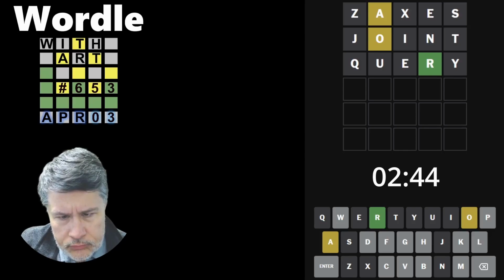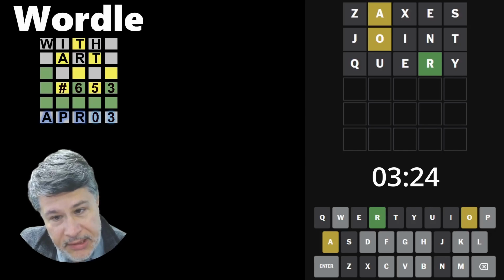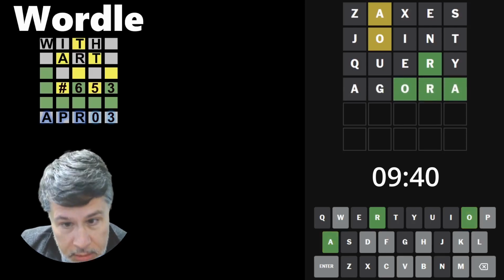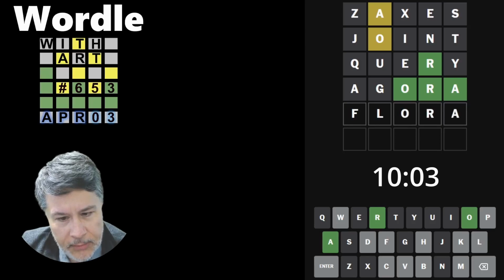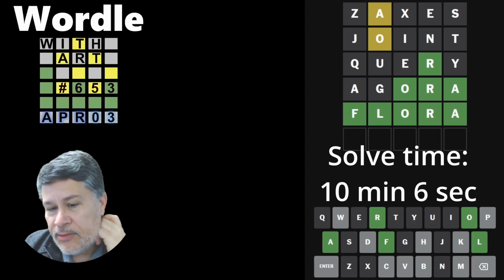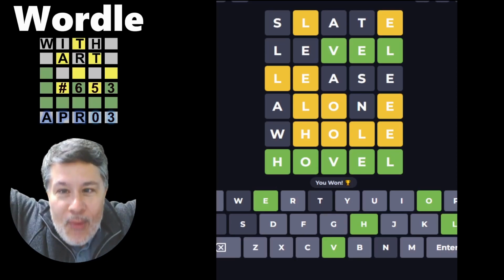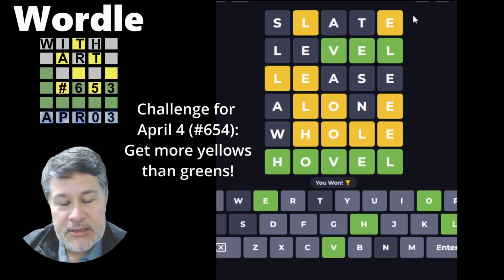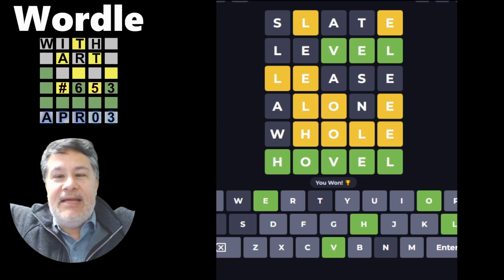Using The WORST Letters Possible In Wordle!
Using The WORST Letters Possible In Wordle! // Wordle # 653 for April 3, 2023 // On to the next challenge - using the letters J, Q, X, and Z!